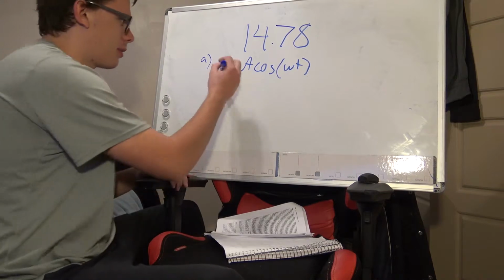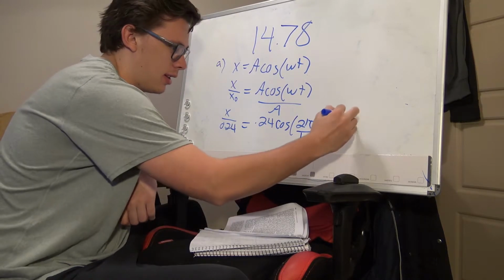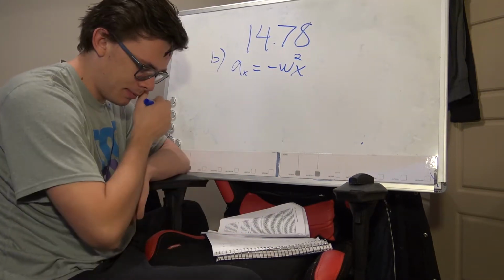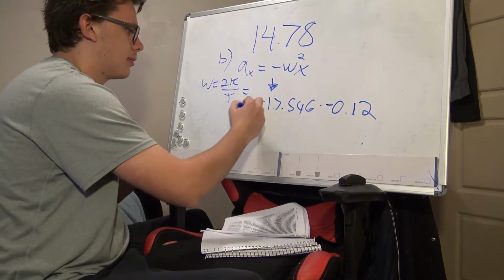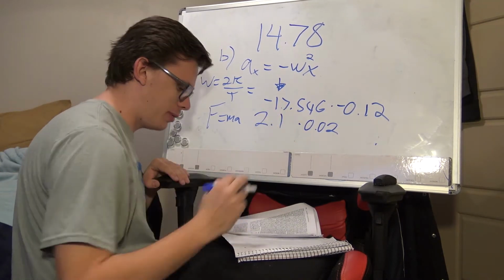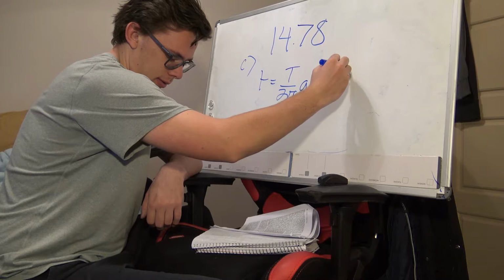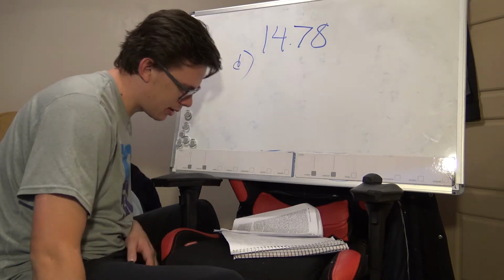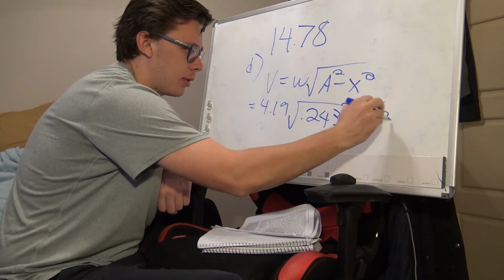PHYS 2210 14.78